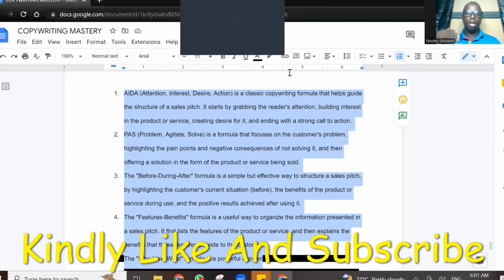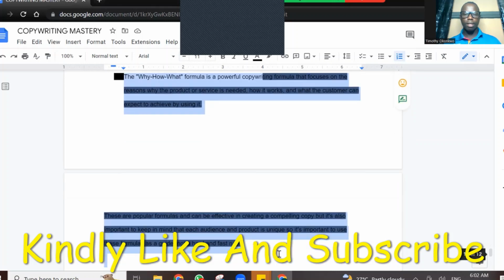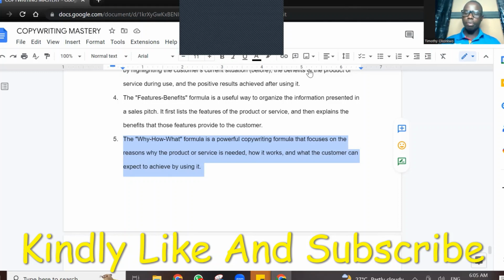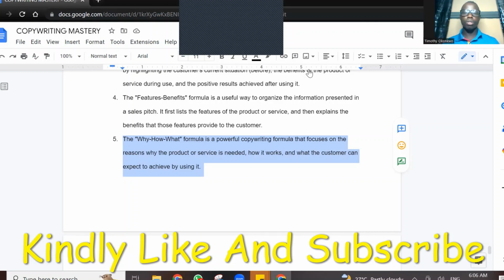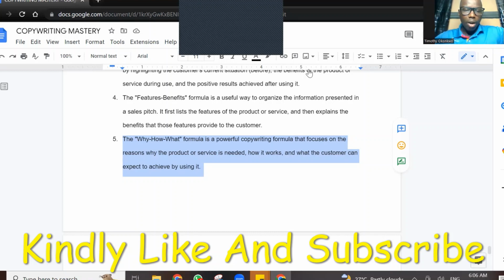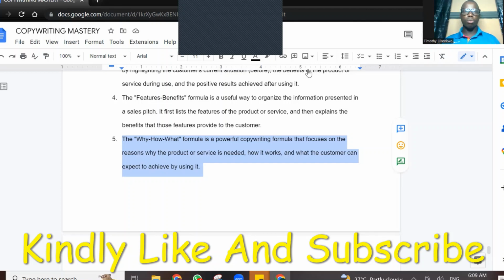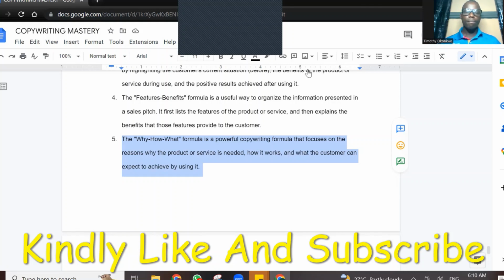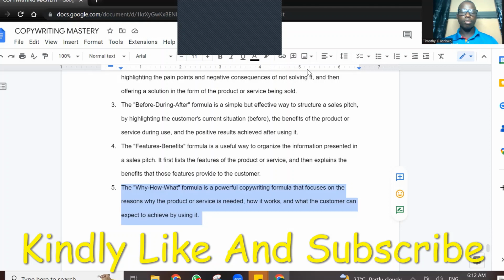How to create Irresistible offers Plus Copywriting Secrets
If you are an affiliate marketer, sell digital courses, small business owner or sell your services, then you should learn to create irresistible offers because that is what would help you to sell more of your products and services.

This video would help you do so.

If you would love to learn how to follow up on your leads then click to get this FREE Guide on the 5 Secret to Follow up on your leads and get them to buy,

If you would love to be a follow up conversion pro. Then you should join my 30-Days Follow-up Conversion Challenge.

To get my blueprint that turns you to a content and a sales machine Click This Link to get it

If you would love to learn Digital skills that would make you money like Copywriting, content writing, Graphics design, Mobile Video Editing, Closing, Facebook Ads, Instagram Ads ETC--- Then you should get my 15+ Digital skills program Get it